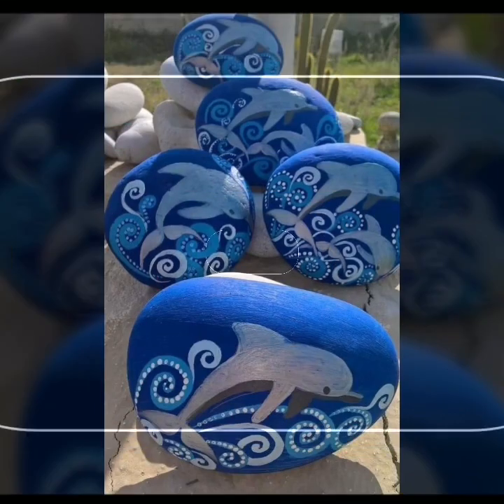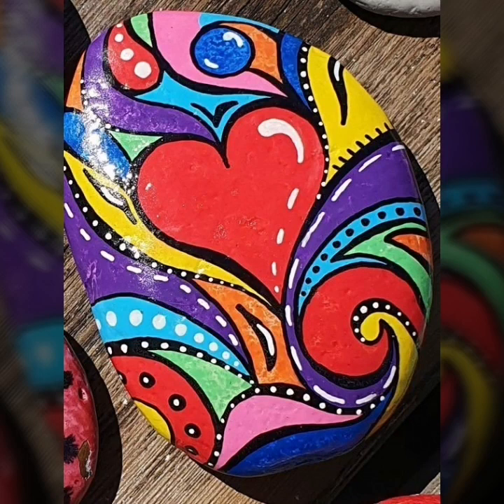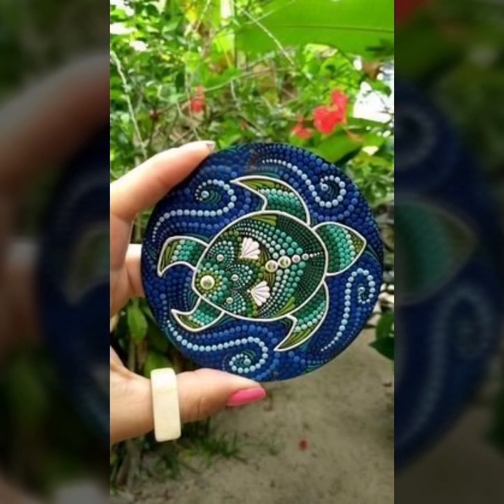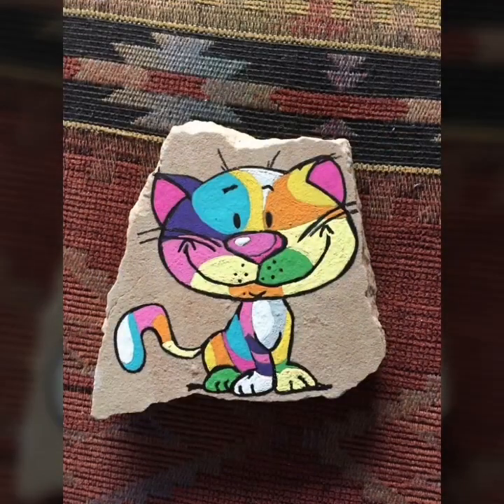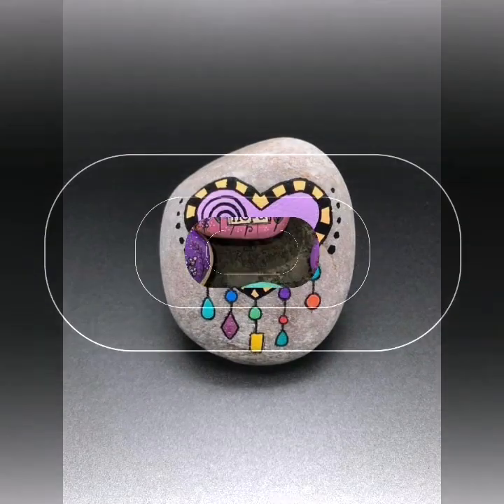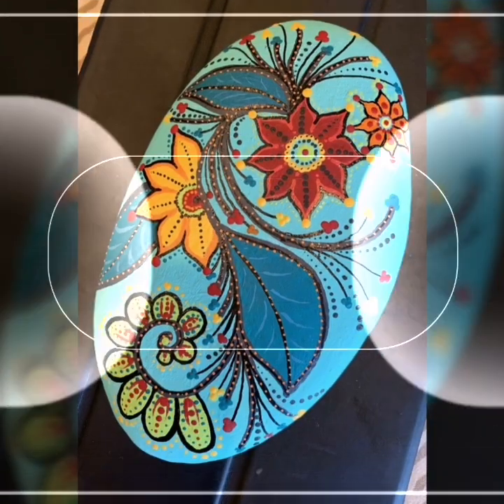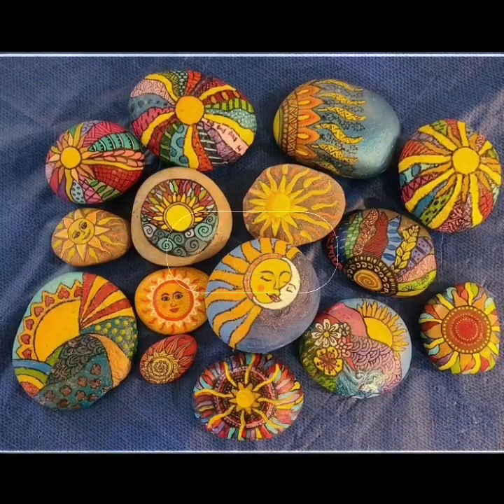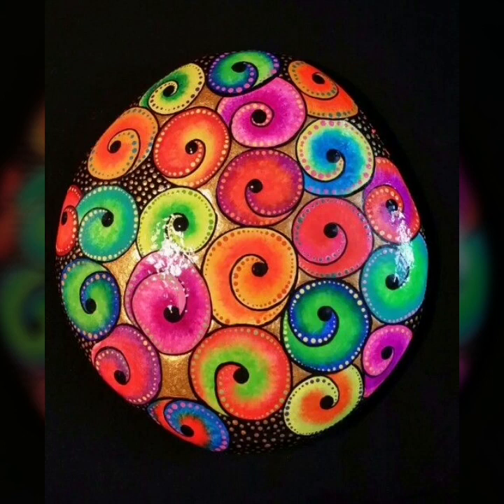Top 100+ pebble painting craft// Latest And Elegant Pebble Painting Ideas 2023